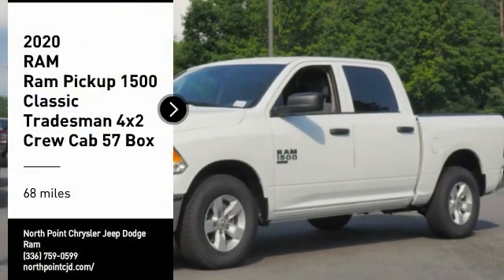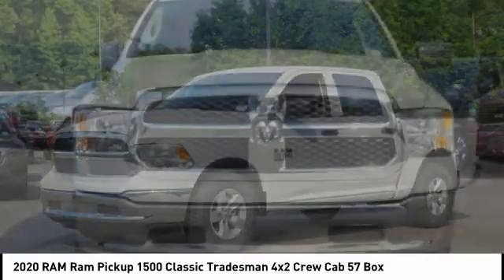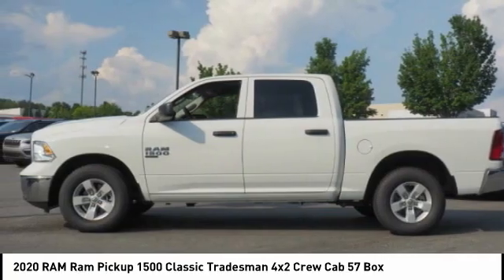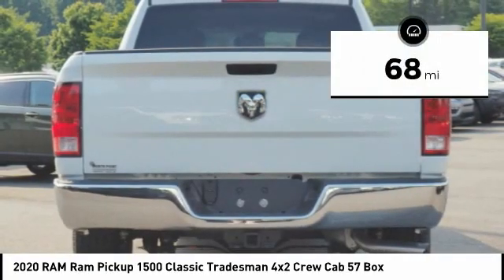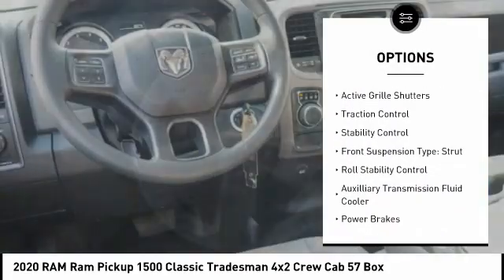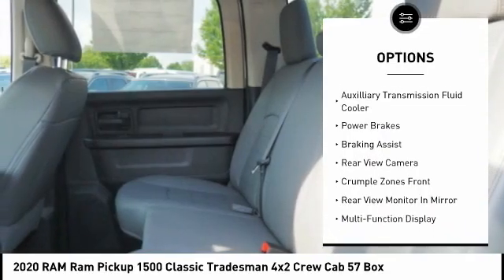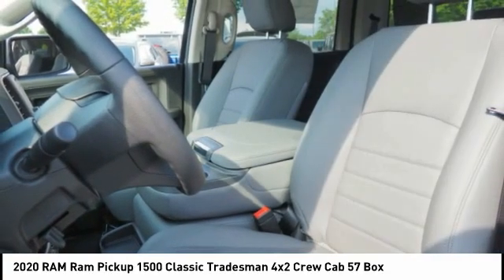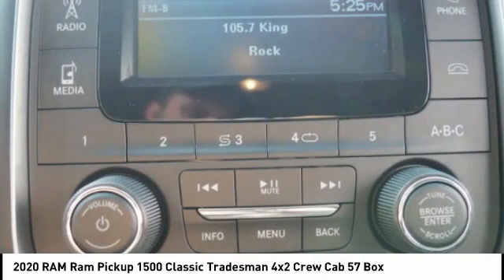2020 RAM Ram Pickup 1500 Classic Winston-Salem NC T2214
2020 RAM Ram Pickup 1500 Classic Tradesman 4x2 Crew Cab 57 Box

Thank you for viewing this brand new 2020 Ram 1500 Classic Tradesman 4x2 Crew Cab 57 Box offered in Bright White Clearcoat with the Diesel Gray/Black interior! This 1500 Classic comes well-equipped with the following options: Backup Camera, Tire Pressure Monitor, Bluetooth, Keyless Entry, Chrome Appearance Package, Tow Package, Trailer Brake Controller, Regular Unleaded V-6 3.6 L/220 Engine, 8-Speed Automatic w/OD Transmission and much more! As a courtesy, North Point provides 2 Years Free Service Loaners, Free Tire Nitrogen, Free Roadside Assistance, Free Shuttle Service and Free Fuel at Delivery! And with North Points attractive lease and finance offers, driving a new 1500 Classic has never been easier!North Point believes you deserve an exceptional Ram 1500 Classic purchase experience! Get it from a dealer who truly cares by visiting North Point Chrysler Dodge Fiat Jeep Ram at 7726 North Point BLVD, Winston-Salem, NC 27106. The Showroom Hours are 9am-8pm Monday-Friday, 9am-6pm Saturdays and Closed Sundays.